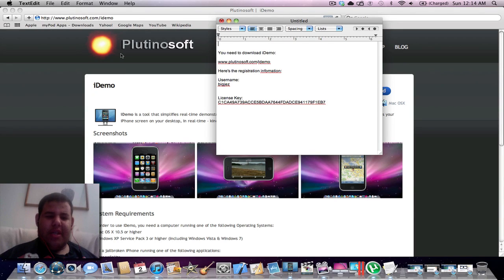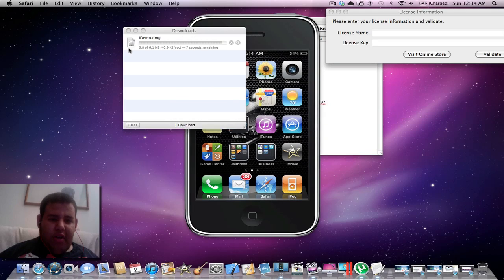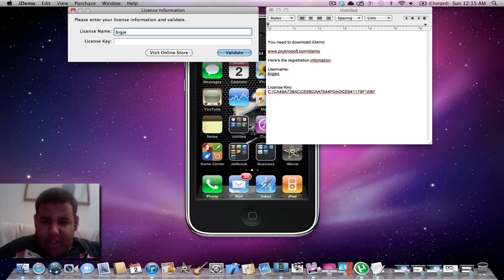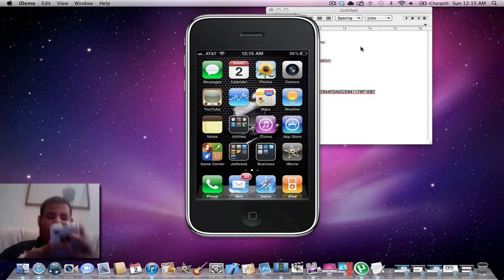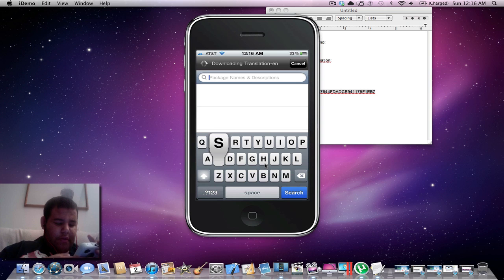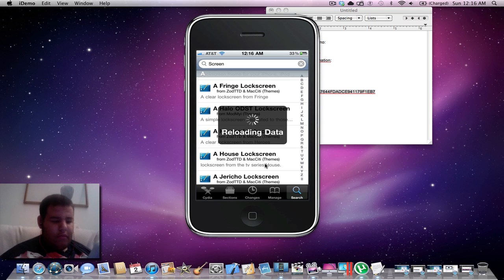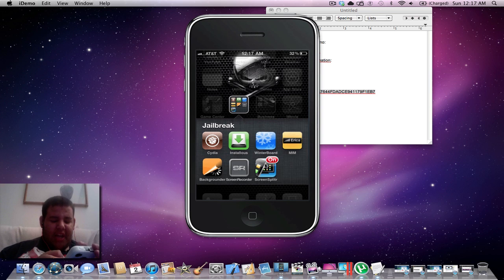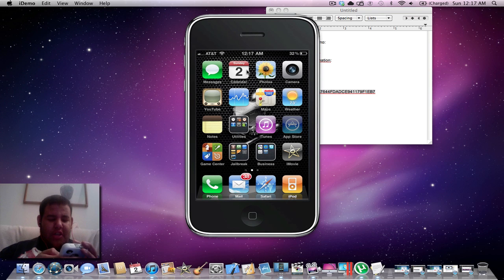How to get idemo free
iDemo is the software i use for all my iPhone screen Recording :) it's very handy, but you do need a jailbroken device.

You need to download 'ScreenSplitr' off cydia, you wont need to add any repo's.

Here's the registration infomation:

Username:
bigjez

License Key:
C1CA49A739ACCE5BDAA7644FDADCE941179F1EB7